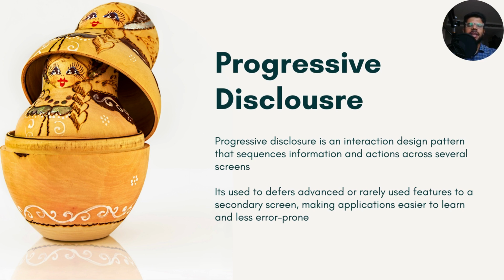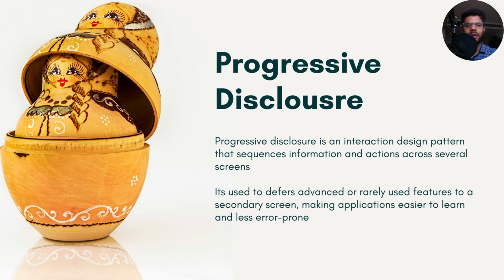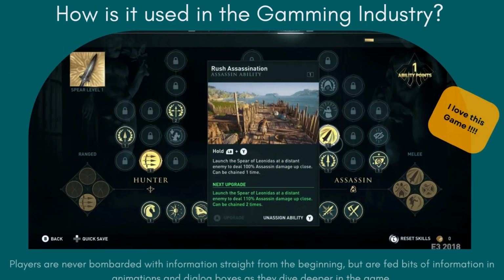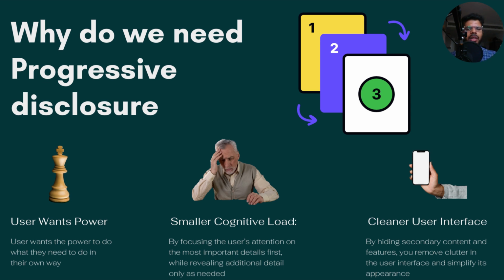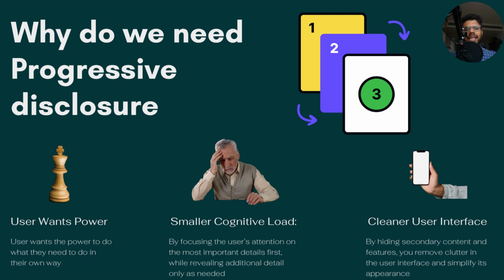What is Progressive Disclosure ?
The idea of progressive disclosure is to hold off on revealing a product's most challenging or unappealing features until consumers are ready.

Please watch the entire video to learn more, and then post your comments with your thoughts on the subject.